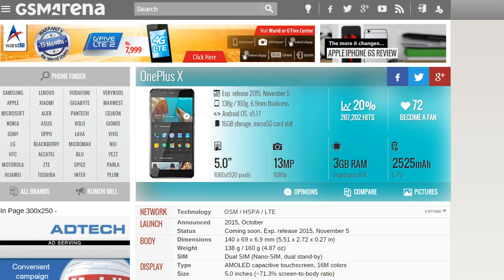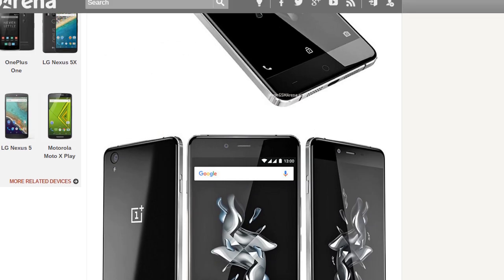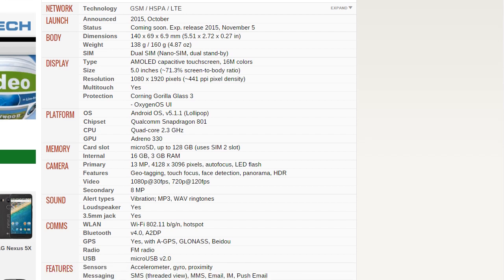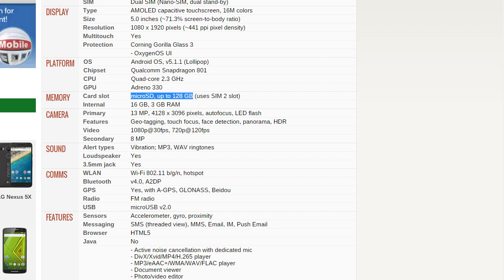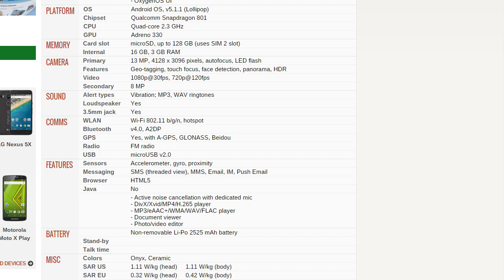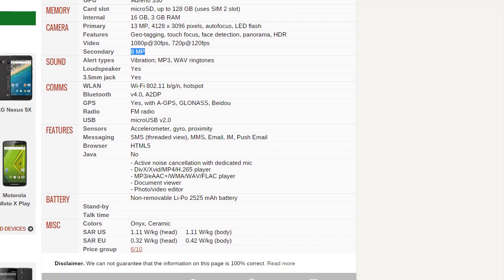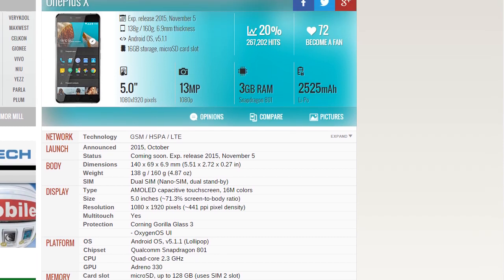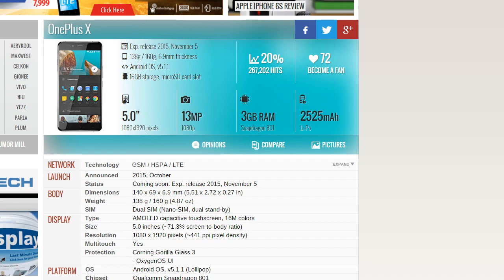OnePlus X Unveiled - (5" 1080p, Snapdragon 801, Glass /Metal, Micro SD Slot & More!)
OnePlus X Unveiled, offering pretty damn good specs at 249$ price.  The external appearance is undoubtedly one of the main selling points for the new OnePlus X. The phone will be offered in two versions - Onyx and a limited Ceramic edition. The phone has a 5-inch display with 1080p resolution and 441ppi. The real eyebrow-raiser with the OnePlus X is its quad-core Snapdragon 801 chipset. Not that this silicon is not powerful enough to run the new Oxygen interface on top of Android 5.1.1 Lollipop, but it is somewhat aging in the sense that it is not a 64-bit endeavor. Other than that, OnePlus equipped the X with a generous 3 GB RAM amount, and 16 GB of storage, expandable via a microSD card, the slot for which is housed in the dual SIM card tray, so it's either two nano SIMs, or one SIM and one memory card, bummer. The OnePlus X comes with a 13 MP rear camera, and a hearty 8 MP selfie-taker